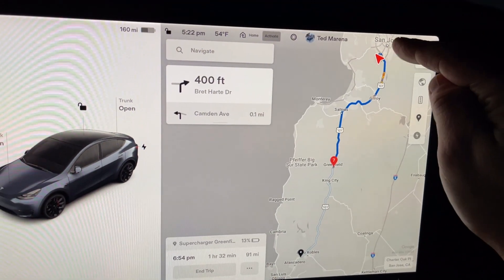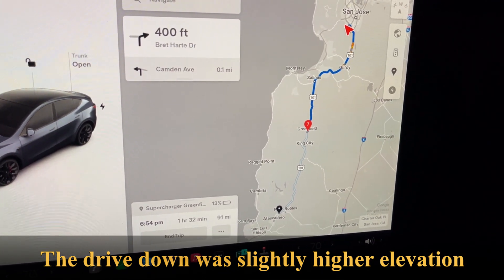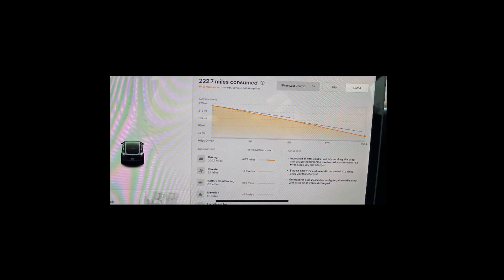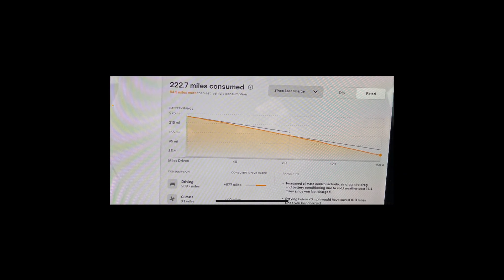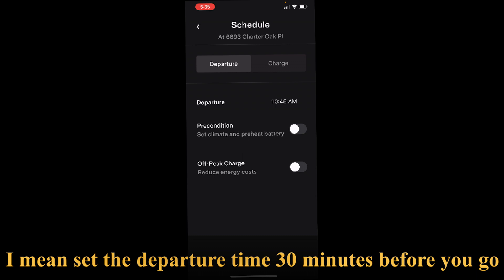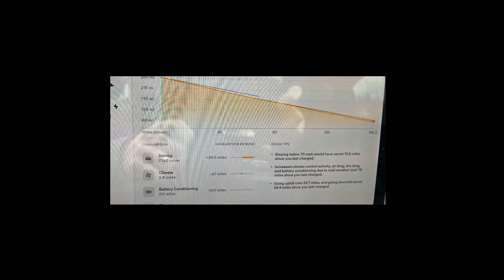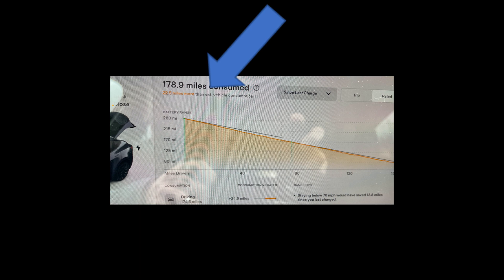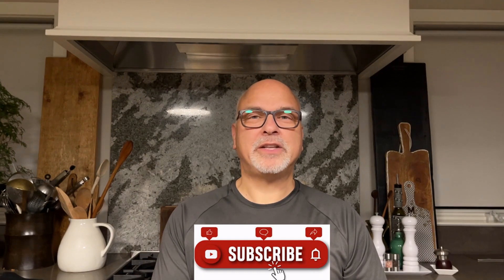Precondition your EV battery before a cold road trip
I recently took my first trip in colder weather. It was about 40F, which I know is not that cold but it is for the bay area. See the difference in range preconditioning the battery made for this 160 mile trip.